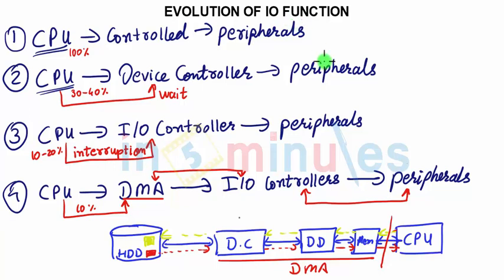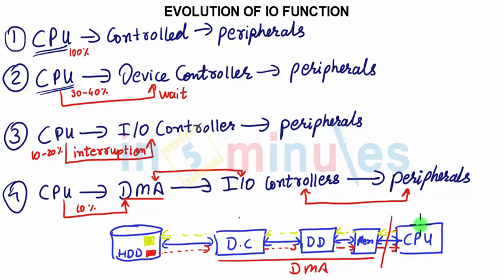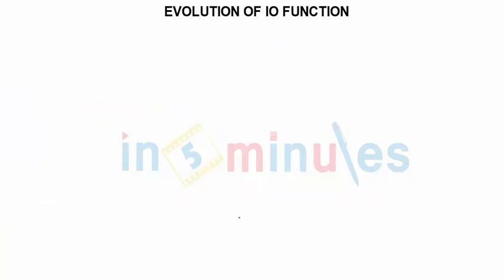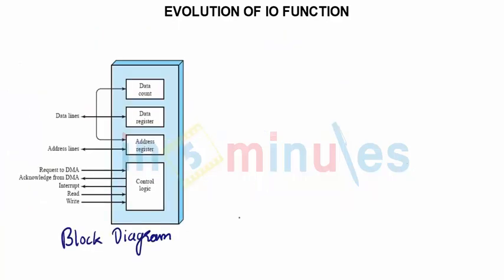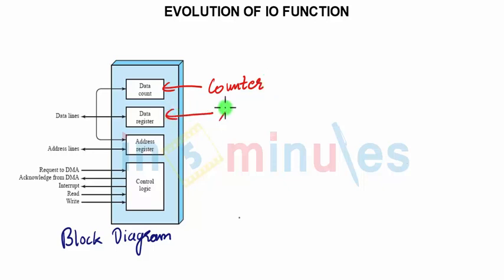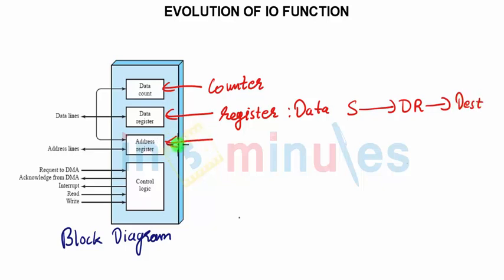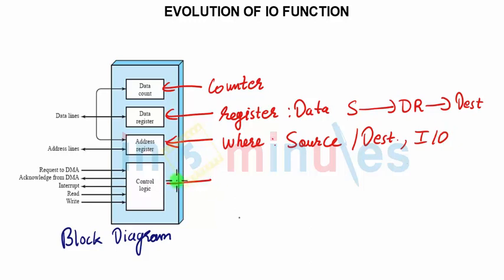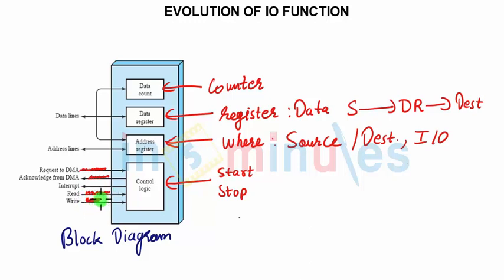V60 | Evolution of Function 2 (Part 1)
What is DMA and how can use it ?

Pre - Requisite -